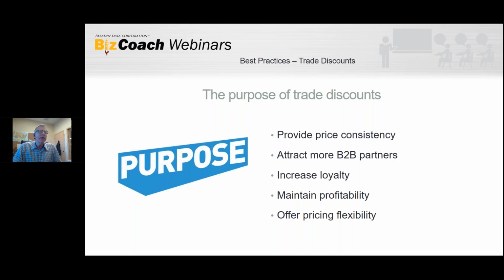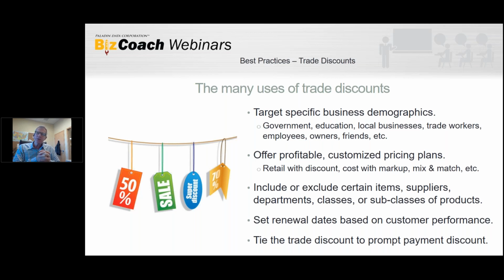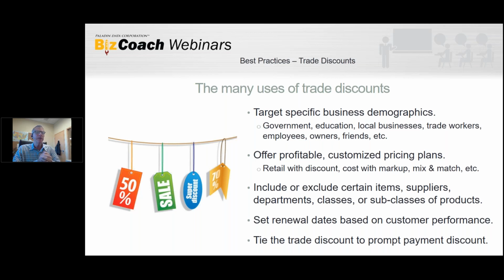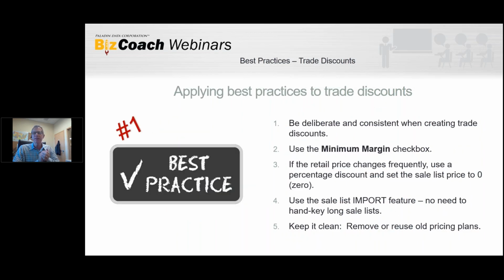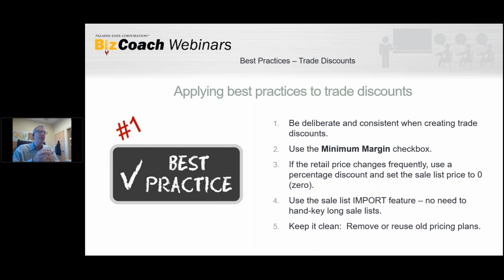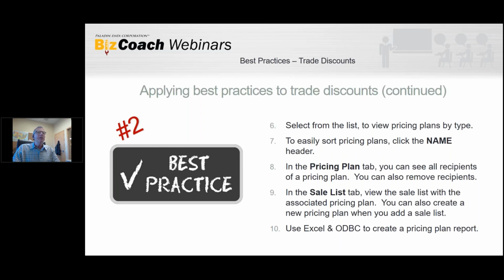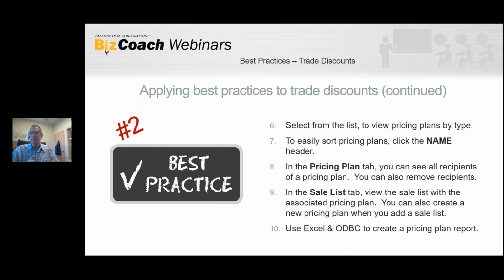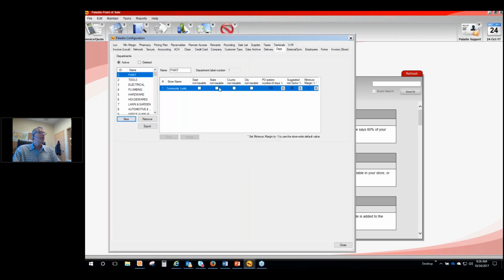Best Practices Trade Discounts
The 80/20 rule says 80% of your revenue comes from 20% of your customers. Trade discounts keep your best customers coming back.

There are a variety of ways to create discounts in Paladin. Our presenter will share tips on the best way to set-up and manage trade discounts for your regular customers.

Make sure your 20% stays 100% happy.